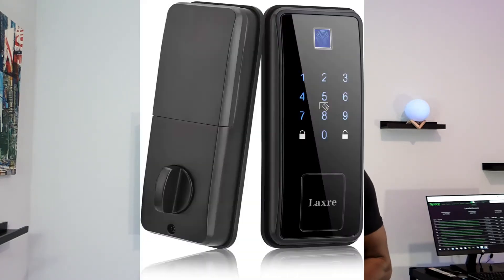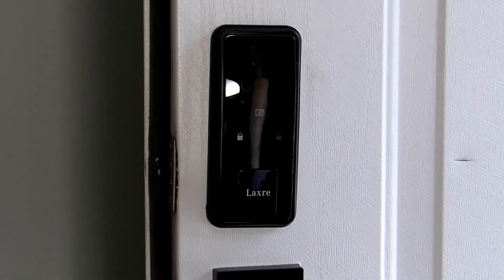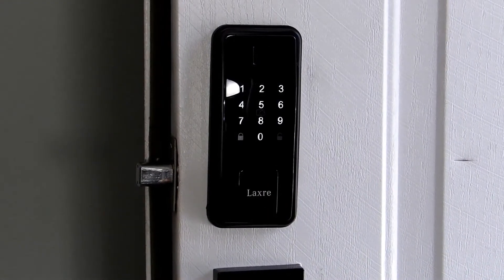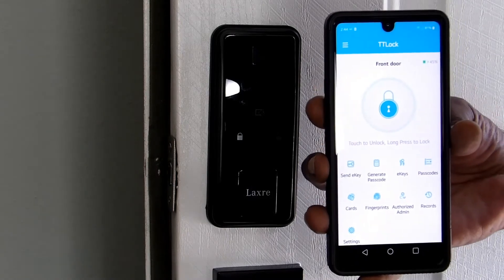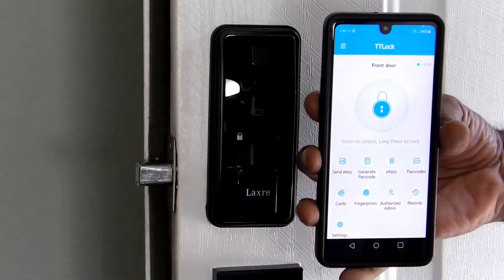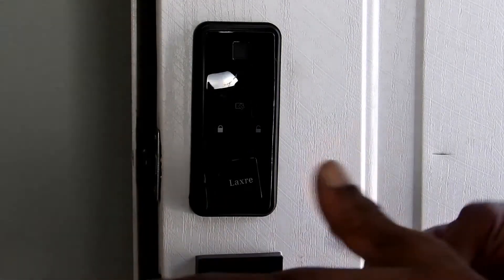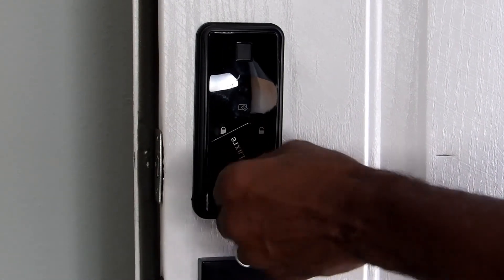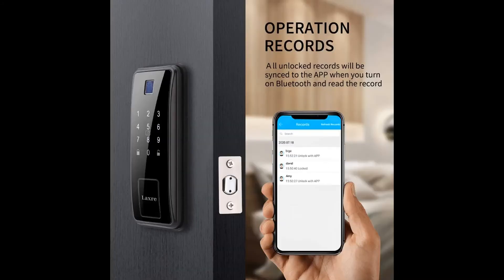Lexre Home Keyless Entry Smart Door Lock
Laxre Fingerprint Smart Door Lock, Entry keyless Front Door Lock , biometric Door Lock deadbolt, One-Touch Bluetooth Touchscreen Digital gate Lock, Easy Install for Home and Office.